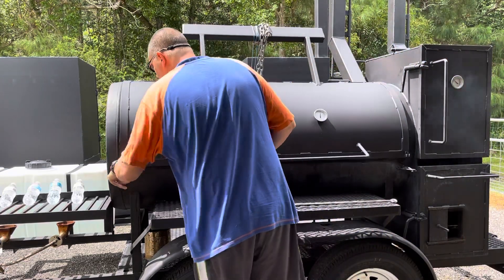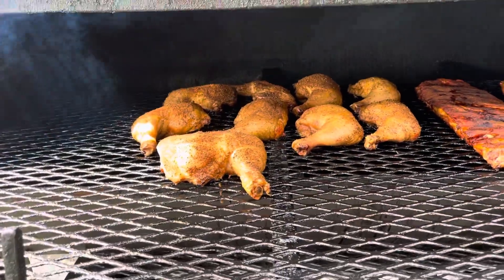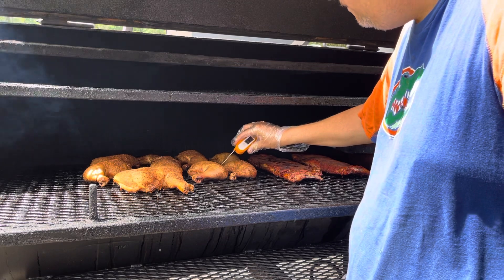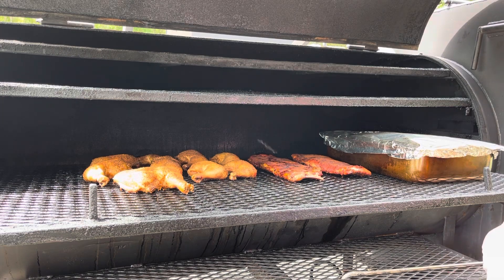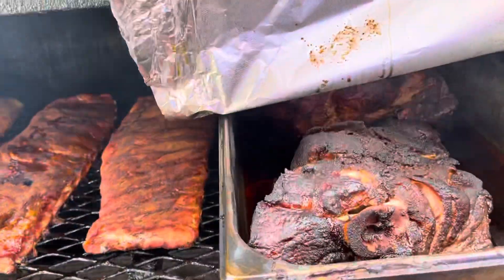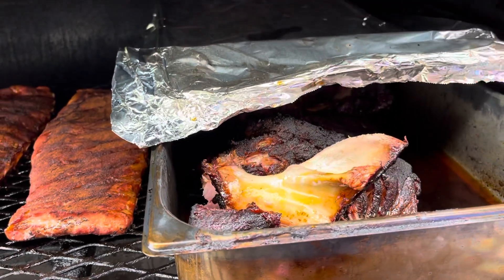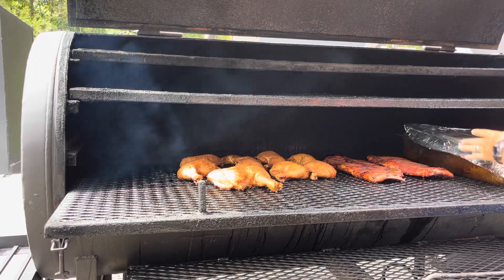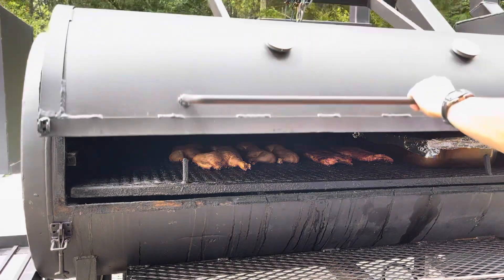Becans Barbeque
Chicken, Ribs and Boston butts